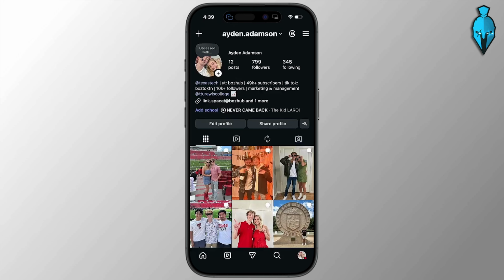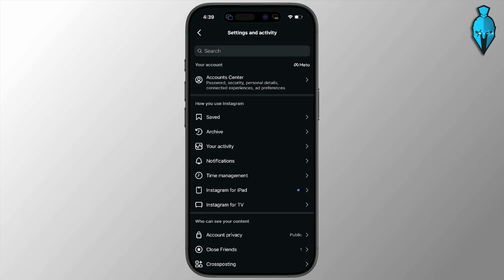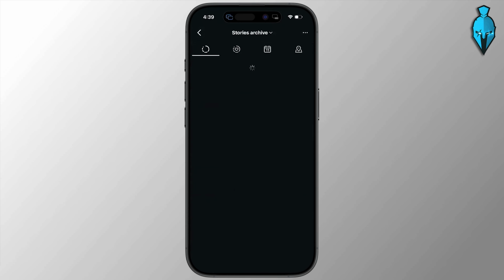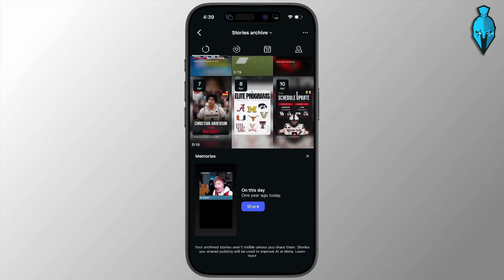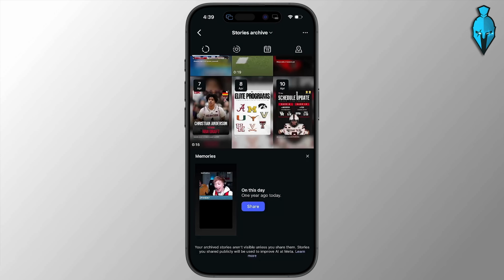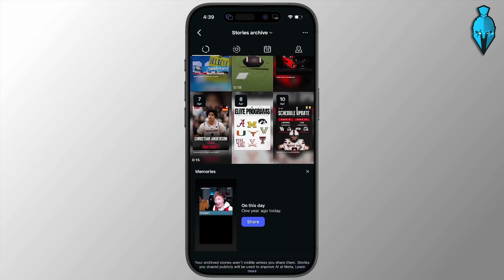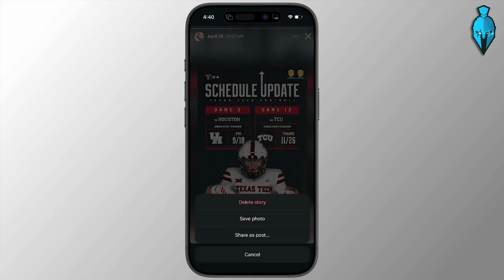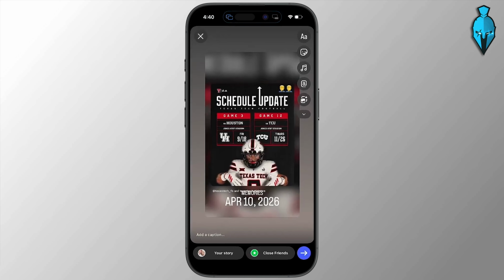How To Unarchive A Story On Instagram - Full Guide